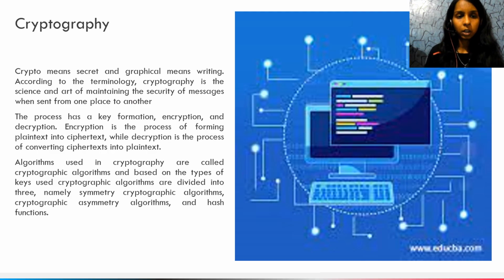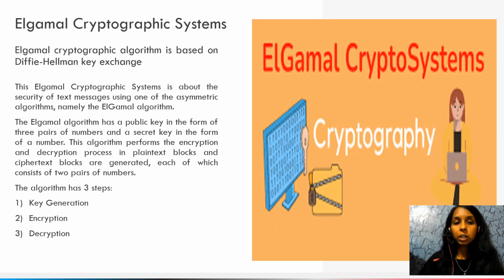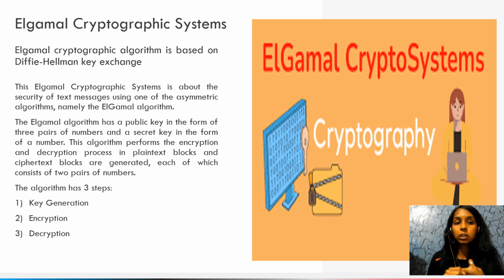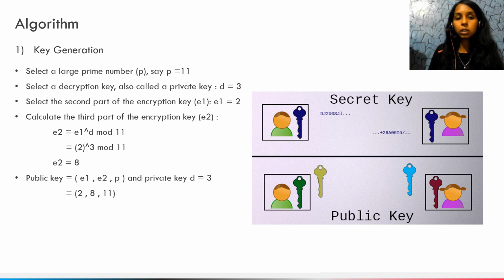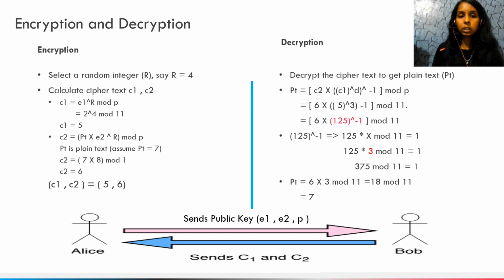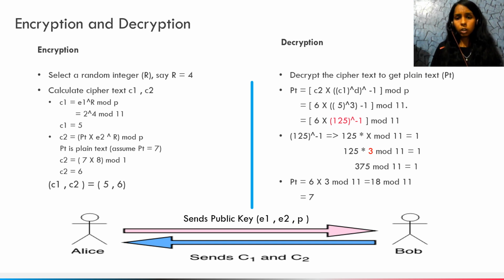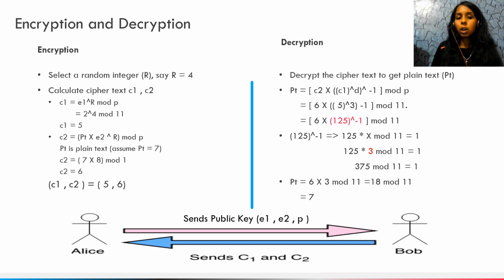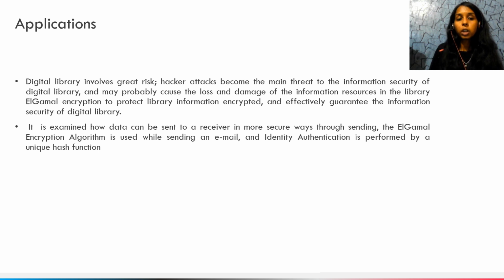Elgamal Cryptographic Systems | Elgamal cryptography algorithm | Security